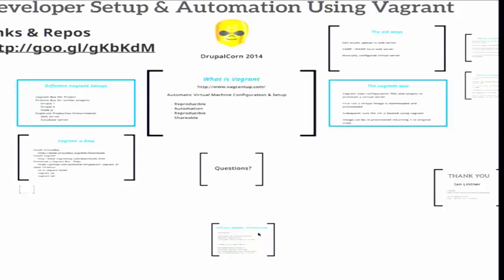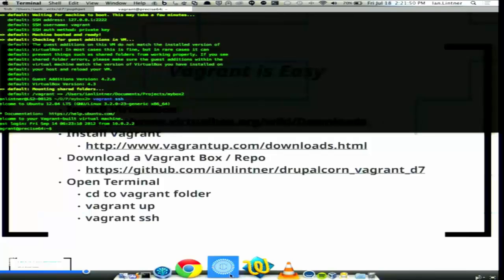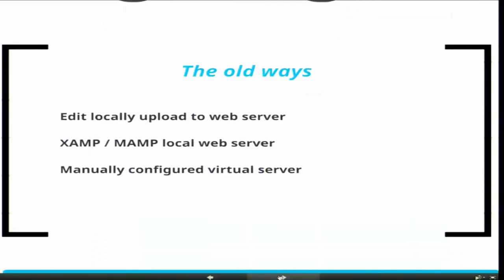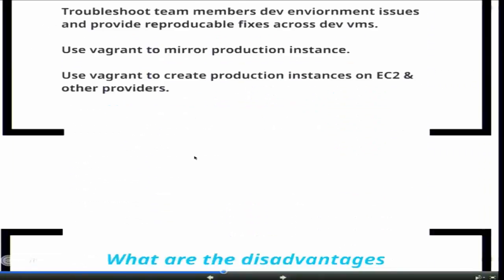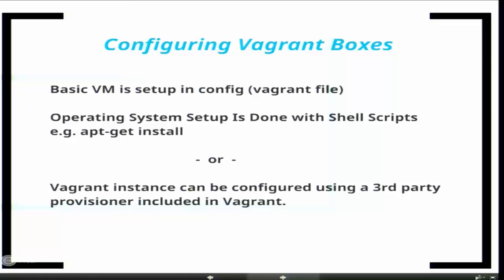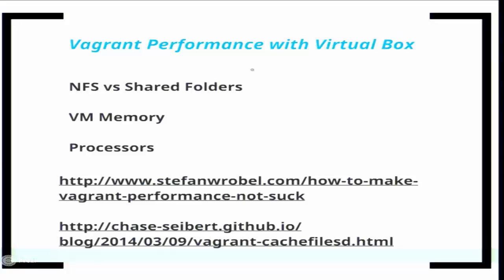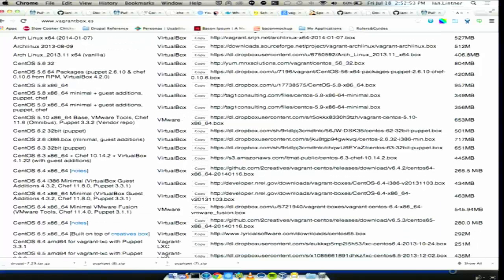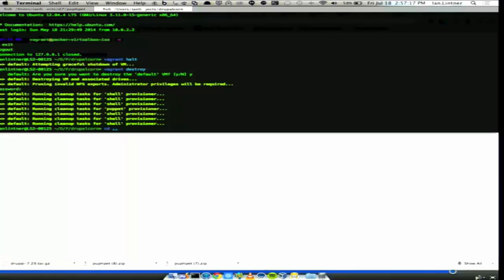Developer Setup and Automation Using Vagrant - DrupalCorn Camp 2014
Poor Audio